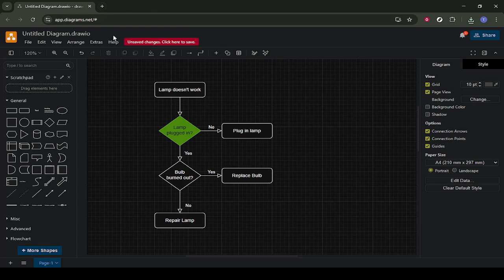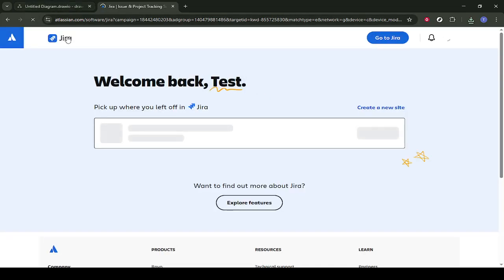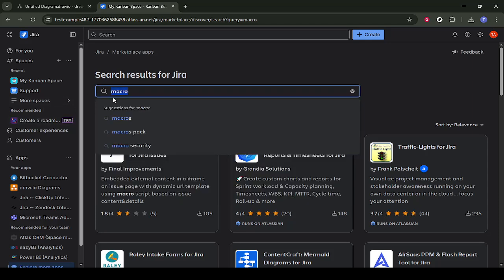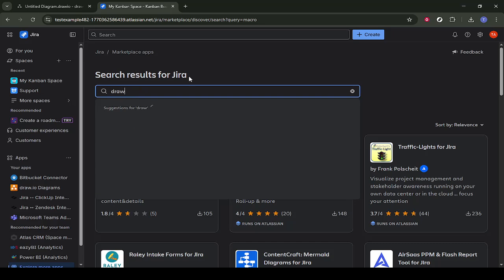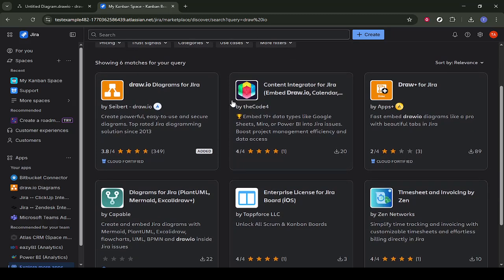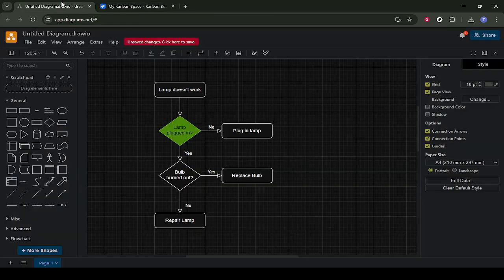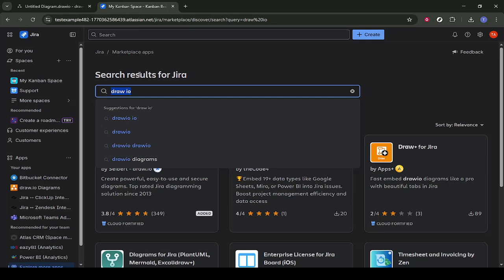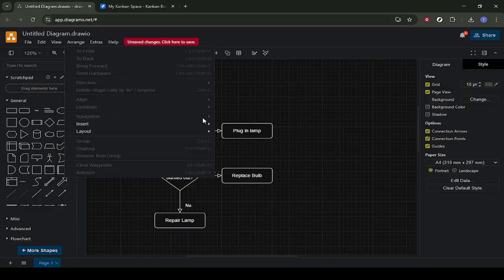How To Use Draw.Io Diagrams In Confluence And Jira [2026 Guide]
In today's video we cover: draw.io tutorial, Confluence diagrams, Jira integration, draw.io in Jira, Confluence draw.io, diagram creation, project management tools, visual collaboration, draw.io guide, Jira for teams, Confluence tips, workflow diagrams, software design, team collaboration tools, diagram software, draw.io features, productivity tools, online diagrams, visual project planning

-Google Drive
-Google Meets
-Google Sheets
-Google Chrome
-Google Forms
-Google Gmail